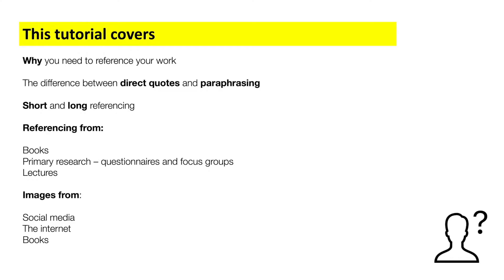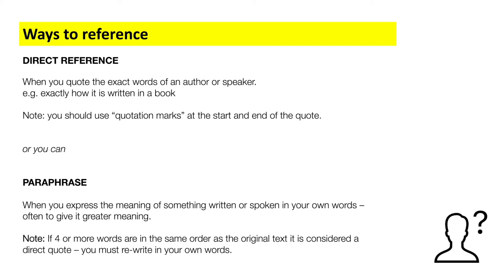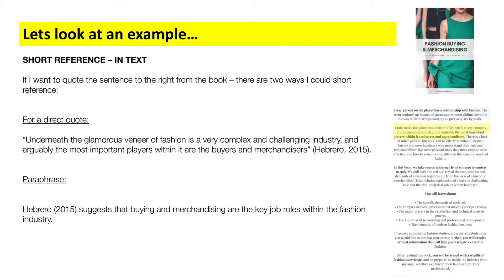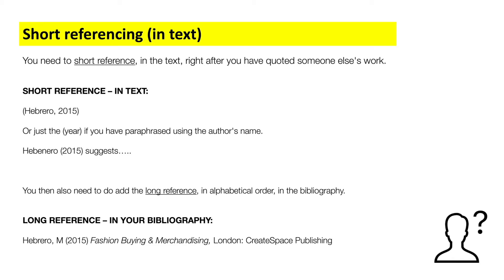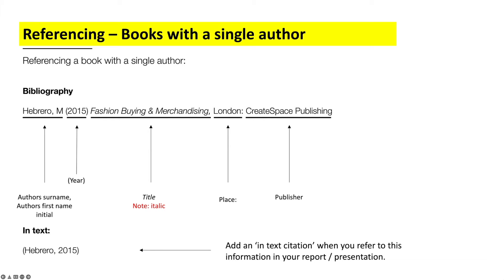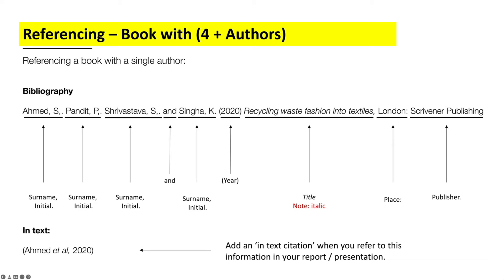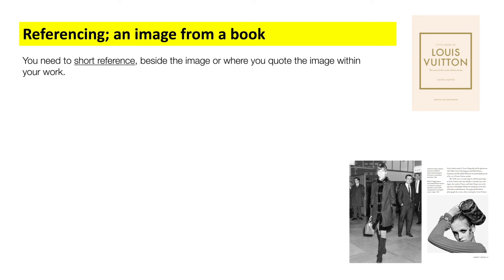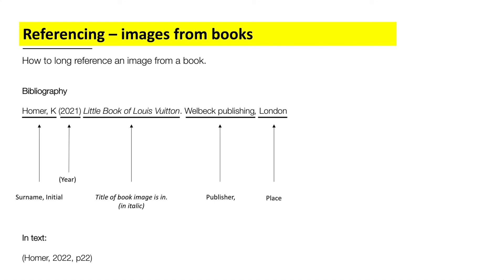Referencing using the Harvard Referencing Method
A guide to referencing using the Harvard referencing method.